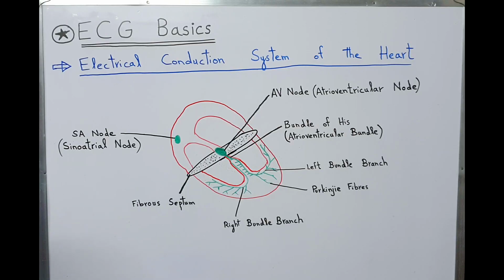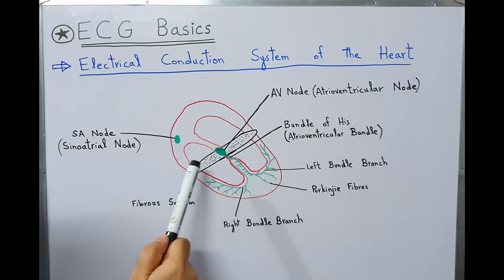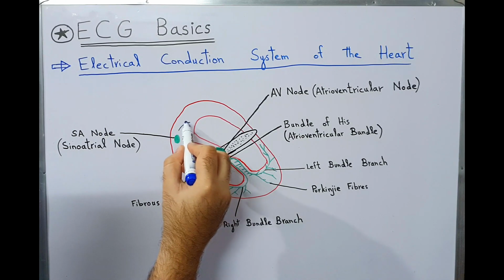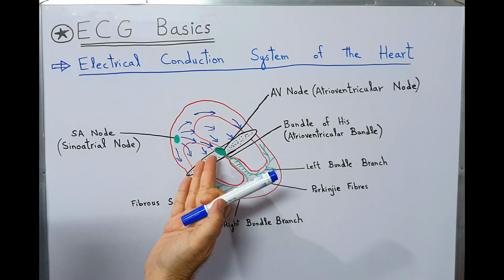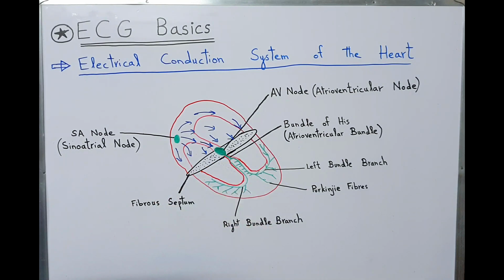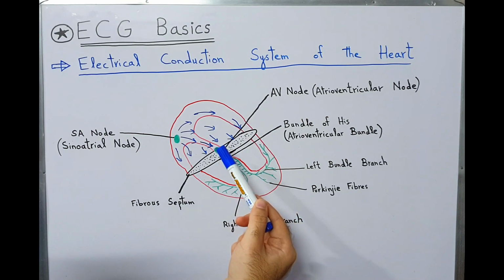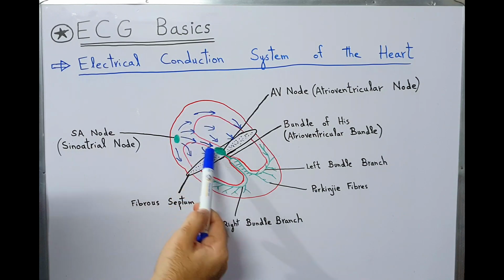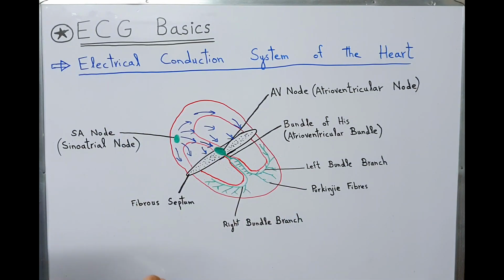ECG Basics - Electrical Conduction System of the Heart, SA & AV Node, Bundle of His, Purkinje Fibers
ECG means electrocardiography. In other words, electrical activity of the heart represented in a graphical form. It is also called "EKG" in some countries.

It is a powerful diagnostic tool for diseases related to the heart. Therefore, a basic understanding of the ECG is necessary for every health professional. ECG is a complex subject. Therefore, I have divided it into several smaller topics. So that, we can focus on a single aspect at a time and cover the subject chunk by chunk for easy understanding.

The main topics I will cover in ECG Basics Series are as follows:

- Electrical Conduction System of the Heart
- Direction of Net Depolarization Vector
- Formation of ECG
- Times and Speeds
- Leads and Electrodes

This video describes Electrical Conduction System of the Heart, in which, electrical current is generated in SA (Sinoatrial) Node of the right atrium. It then travels through the atria and reaches the AV (Atrioventricular) Node. After AV Node, the current travels to Bundle of His, then to Right and Left Bundle Branches and finally it spreads across the ventricles through specialized tissue fibers called "Purkinje Fibers".